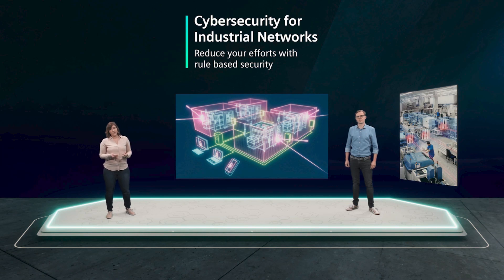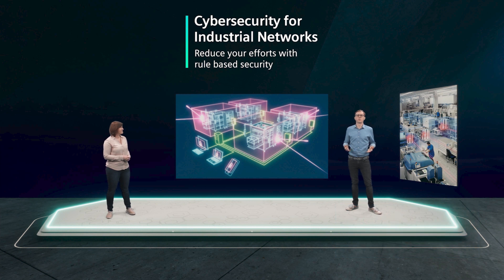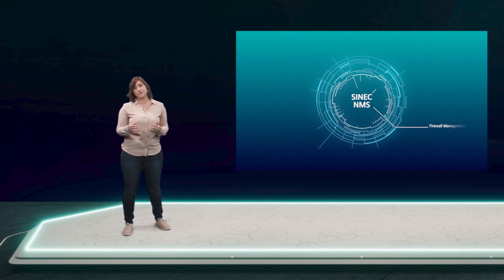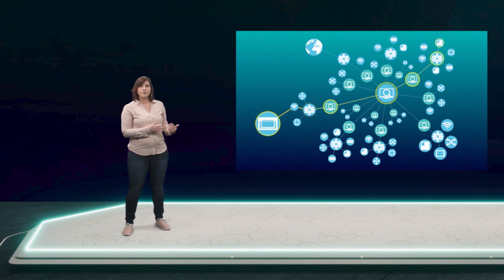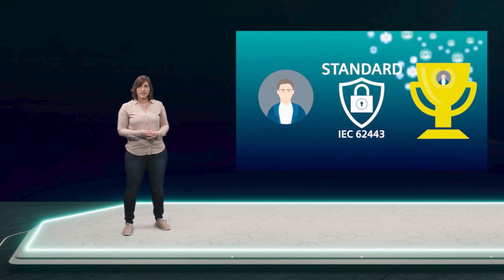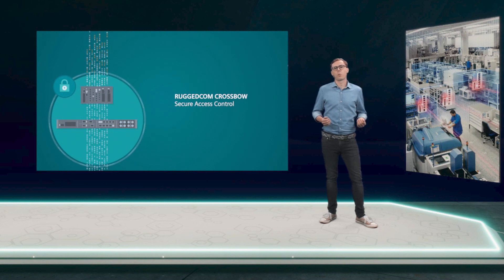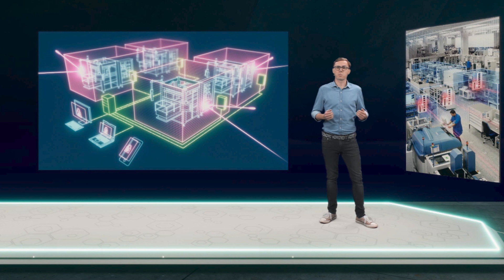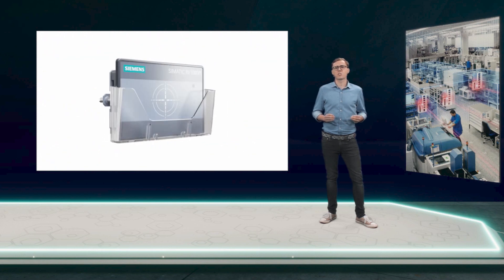Cybersecurity in Industrial Networks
Ensure network security in every situation and environment! Discover the latest innovations about firewall management of SCALANCE S devices with the Network Management System SINEC NMS, network security under harsh environmental conditions with RUGGEDCOM APE1808 and access control with SIMATIC RF1070R.